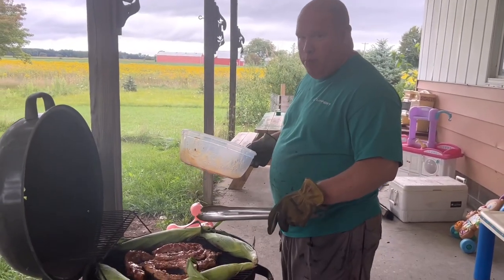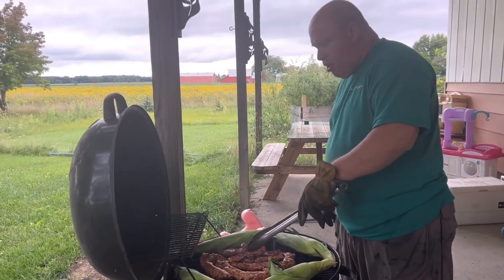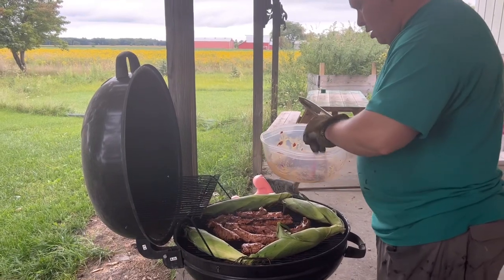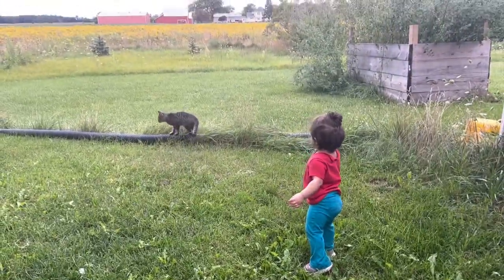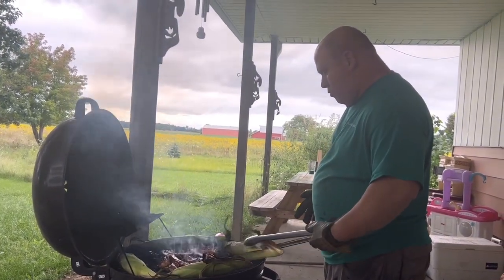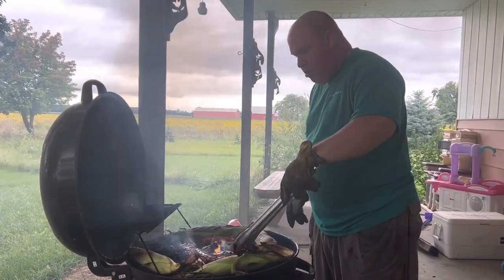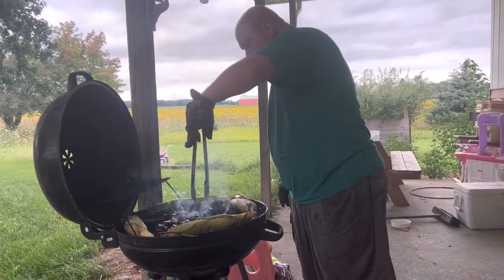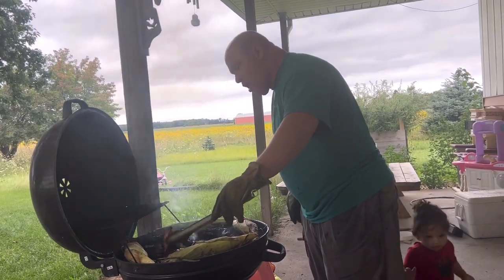Tom’s Vlog Episode 1: Pork Ribs and Corn Grill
My husband grills a pork ribs and corn Filipino style, with my own barbecue sauce.